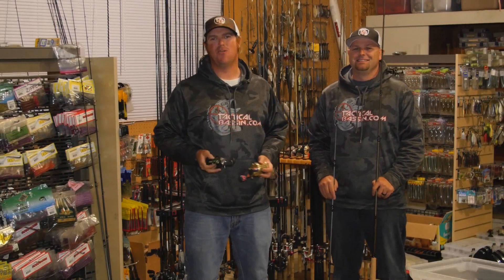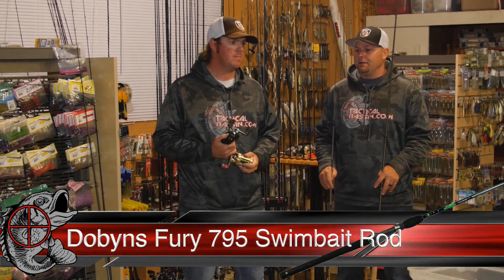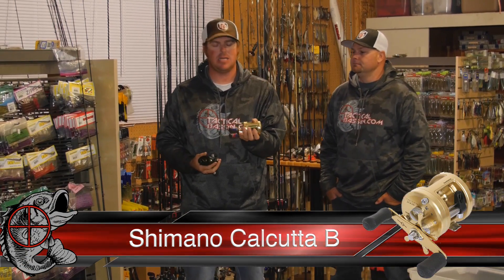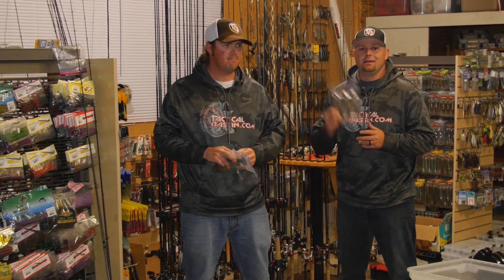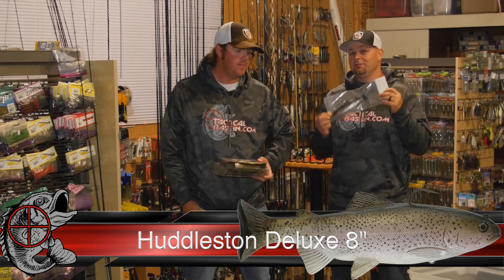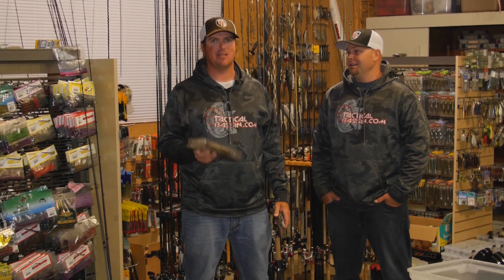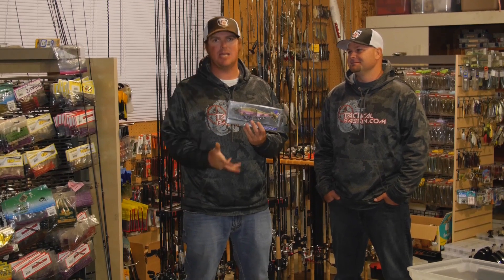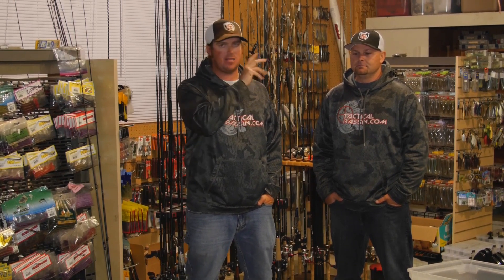TacticalBassins' 2016 Swimbait Buyers Guide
Tacticalbassin has put together a 2016 Holiday Buyer's guide! We'll be covering products for new anglers, advanced anglers, swimbait fishermen and more. This series is for fisherman but its also for your loved ones to easily find the products you're looking for. Drop down this video description to find links to each and every product we discuss in the video so your loved ones can easily make purchases without getting confused.

For the Budget Angler...

Top 5 Swimbait Picks...

(We recommend Pro Blue Red Pearl, Bluegill Flash, or Crystal Shad)

(Chartreuse Shad, Light Hitch, TS Bluegill)

(Light Trout, The Warden, Bluegill)

(Flashing Rainbow Trout, SE Ayu, Clearlake Hitch)

Preferred Swimbait Line...
Maxima Ultragreen Leader Line (20 lb for small baits, 30 lb for big baits)

We hope this information helps you purchase the best swimbait for your fishing style this holiday season.

Support Tacticalbassin by using this link before doing your shopping at Tackle Warehouse. This is the single greatest way to support us! You won't be able to even see a difference but they'll know you're one of us!